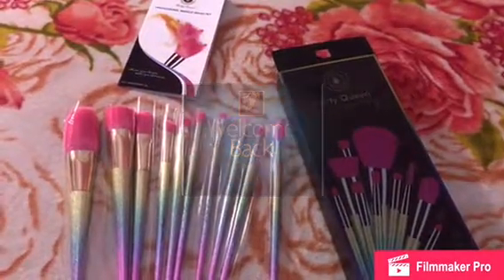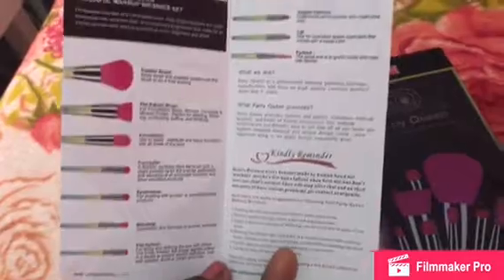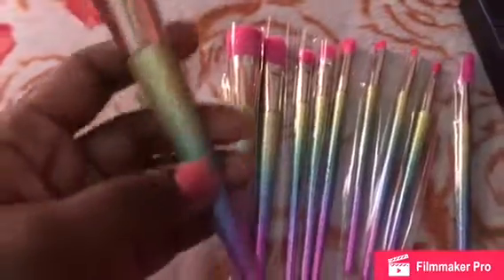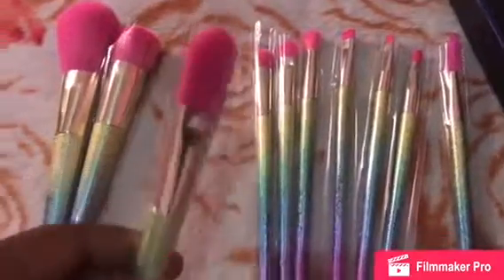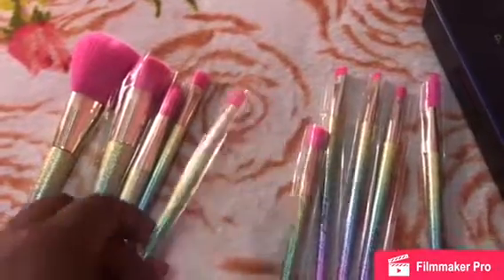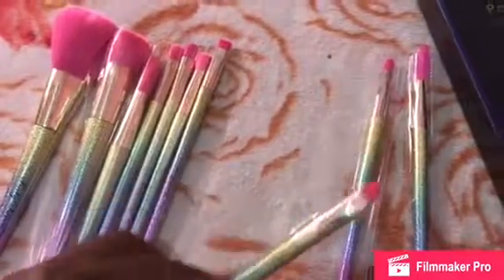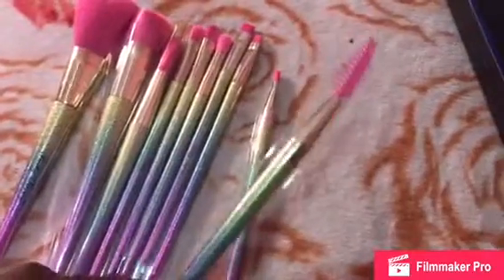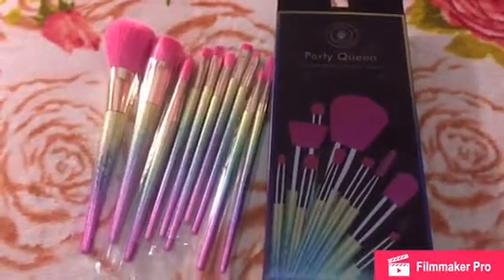Party Queen colorful makeup brush set from Amazon #1💋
Party Queen colorful makeup brush set from Amazon 💅🏽💄💋👄